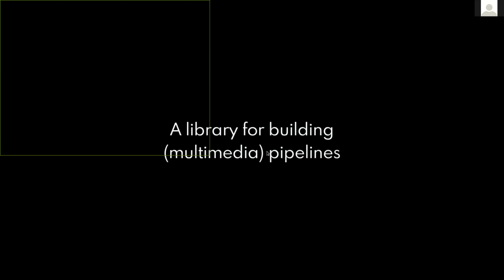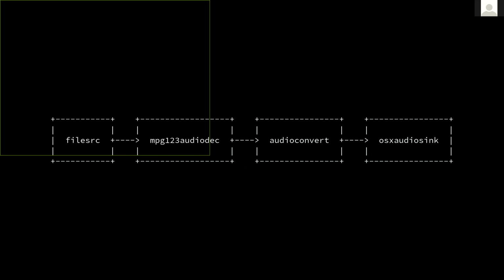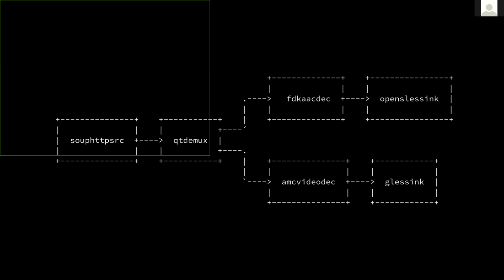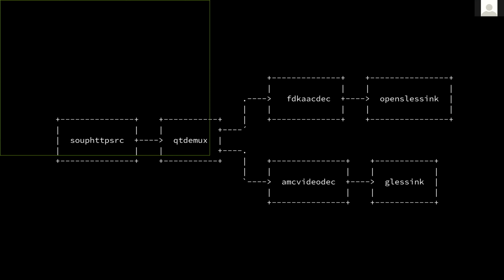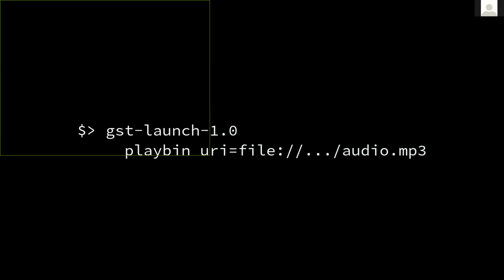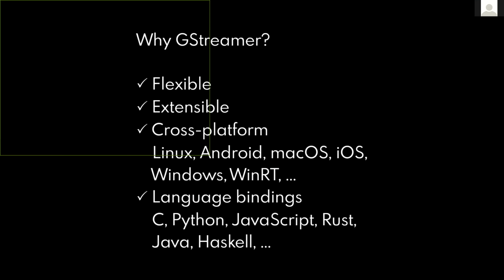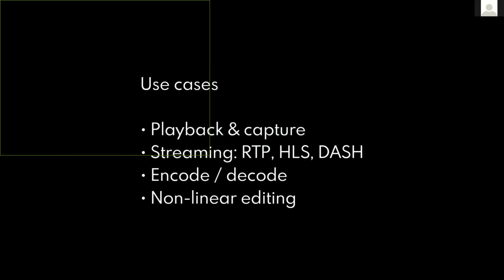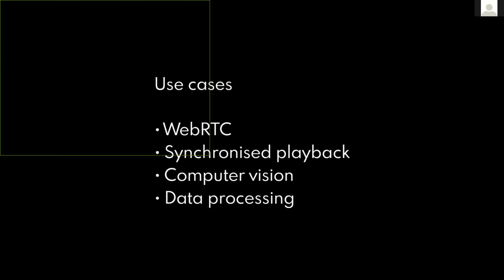2020-06-25 Arun Raghavan - Introduction to the GStreamer technology stack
Kitchener Waterloo Video Technology Meetup 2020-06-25 Arun Raghavan

Arun Raghavan gives a brief introduction to the GStreamer technology stack